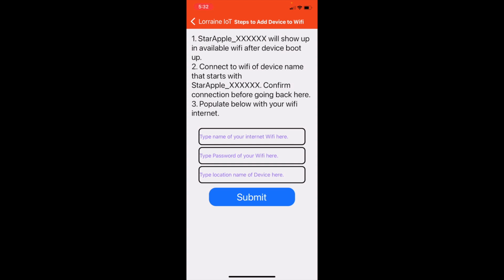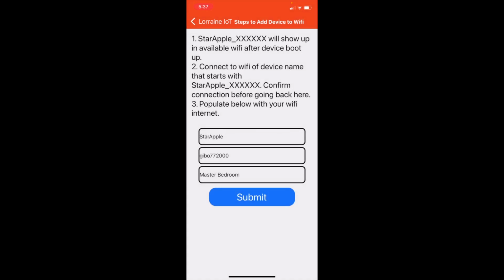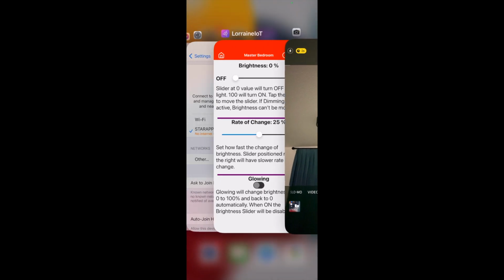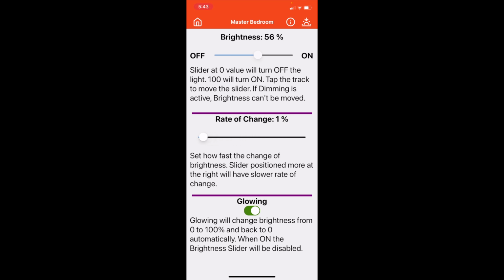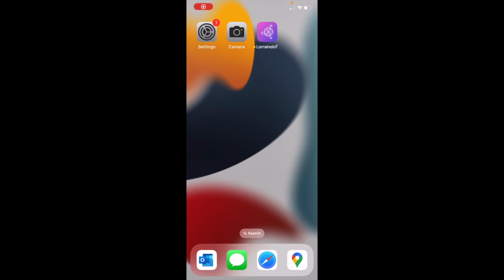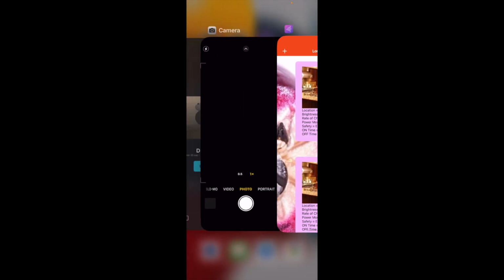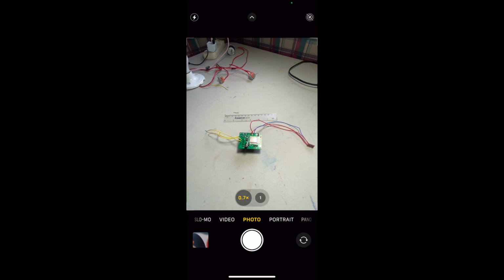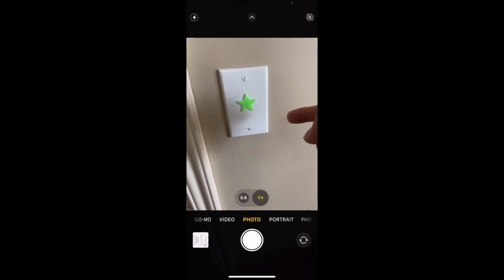StarApple - Smart Wifi Dimmer Tap Light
Smart Wifi Tap Dimmer that has overloading safety shutdown.
It monitors amount of current.
Timer On and Off
You can change how fast the brightness changes.